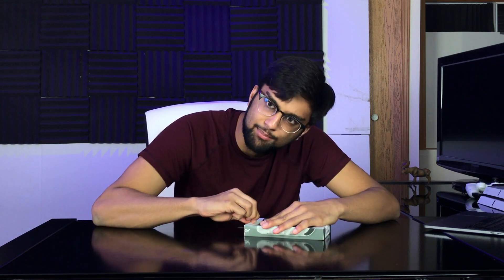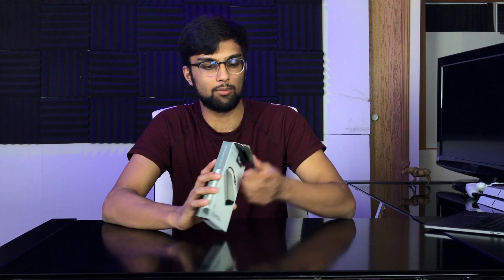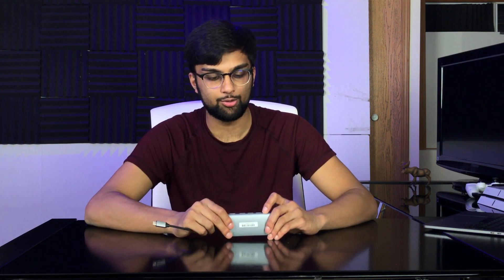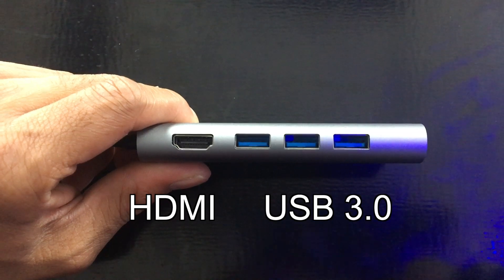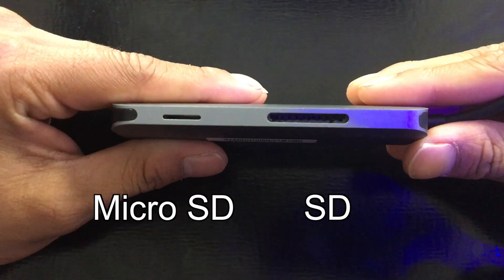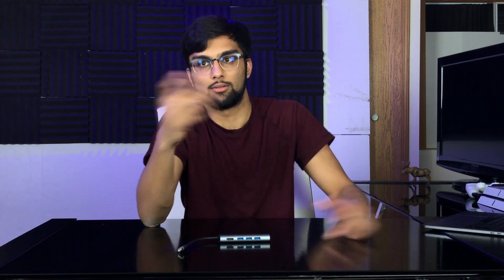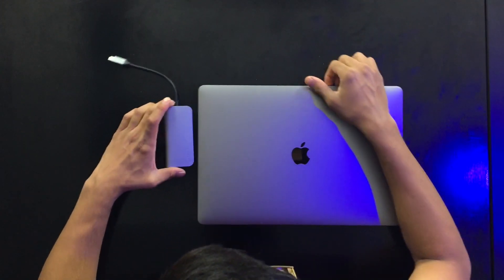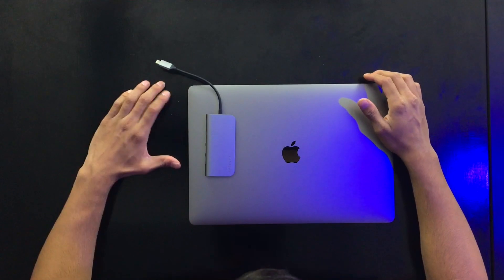Best USB-C Hub For 2017 Macbook Pro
Satechi USB-C Hub Review

Links
Satechi USB-C Hub

Other hubs